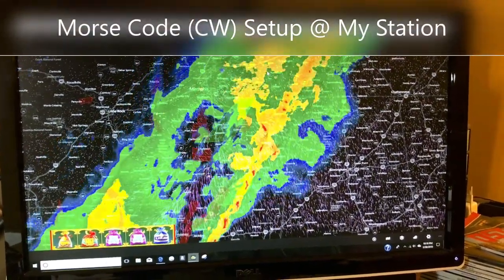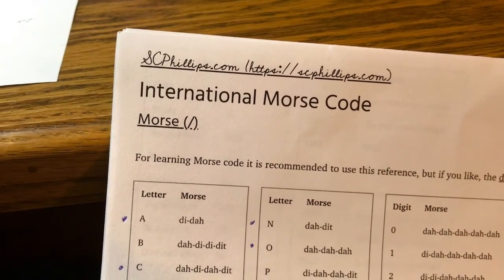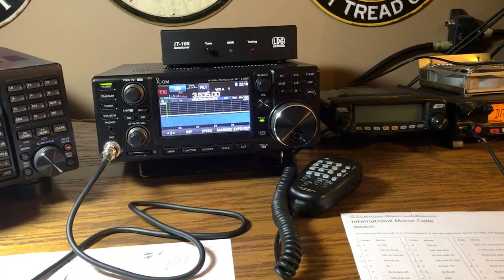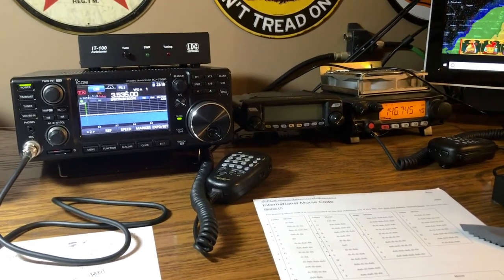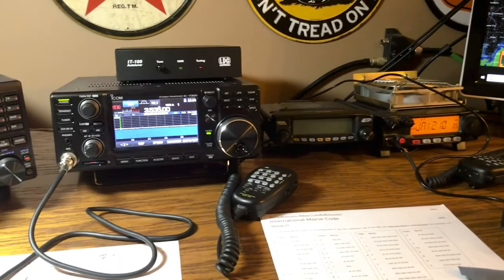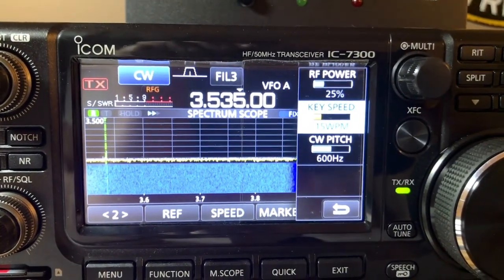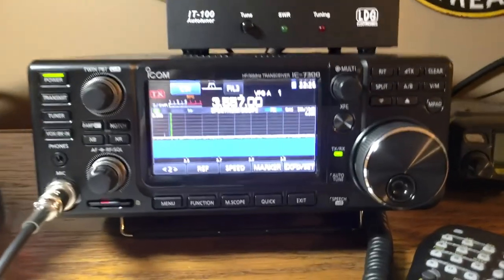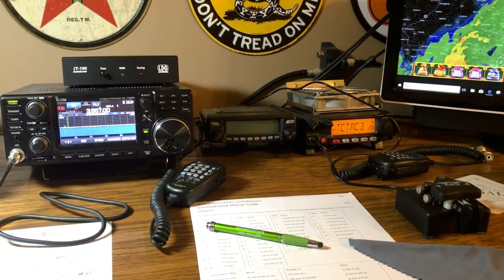Morse Code (CW) Ops Setup w/ Begali Expedition Keyer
This video shows my morse code setup for sending / receiving CW at my station with a Begali Expedition iambic keyer and using an Icom 7300 HF transceiver.